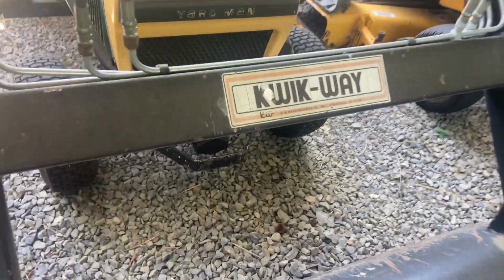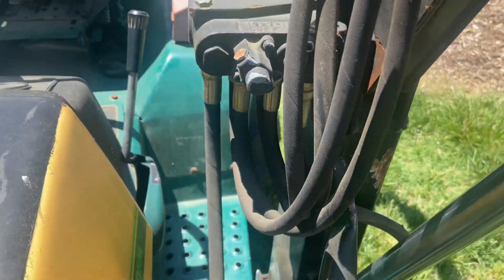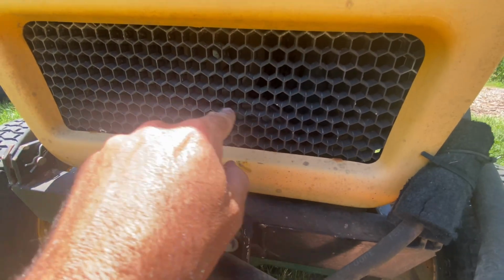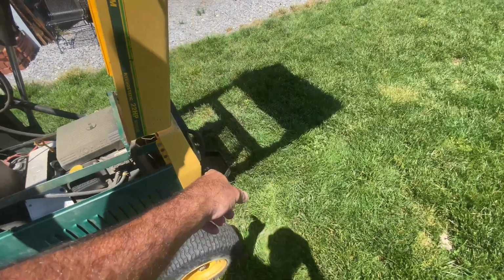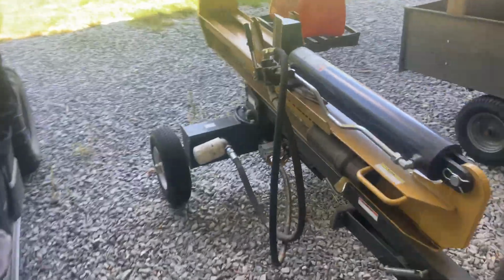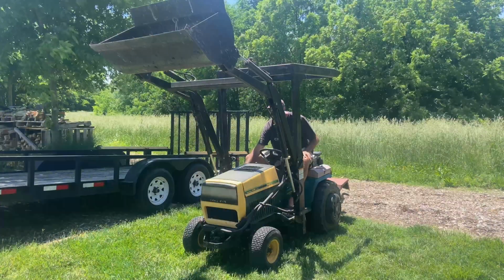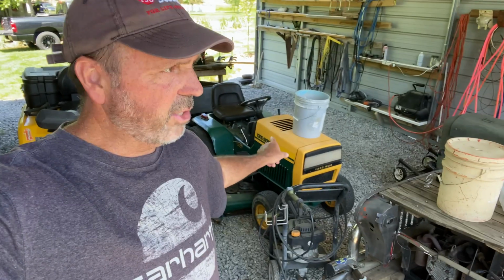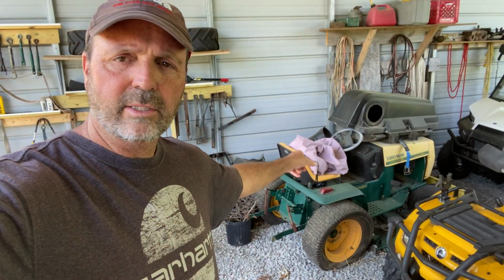Kwik-way tractor loader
My loader details